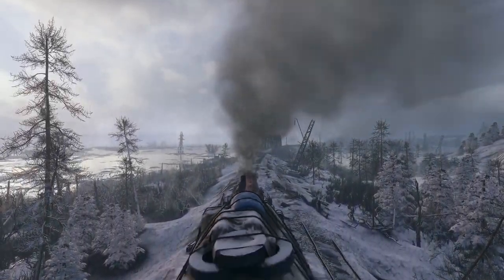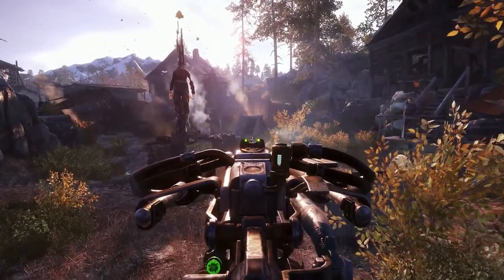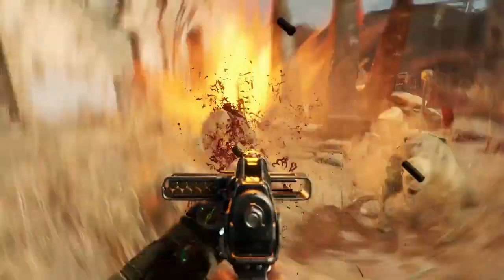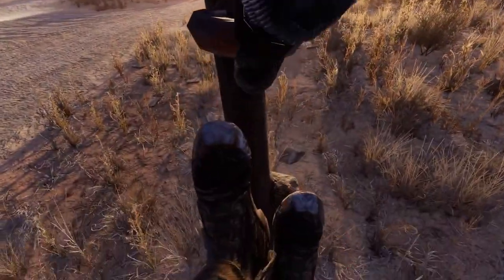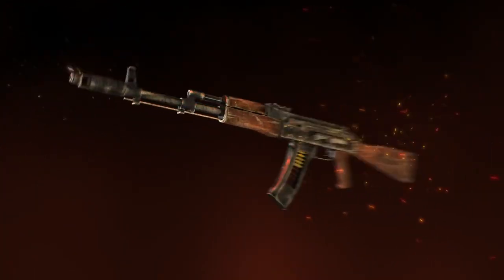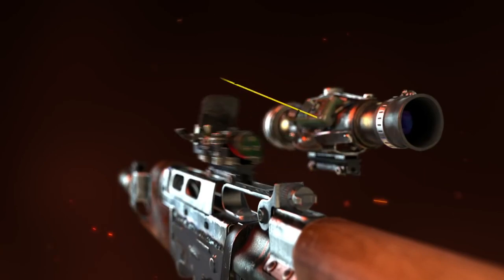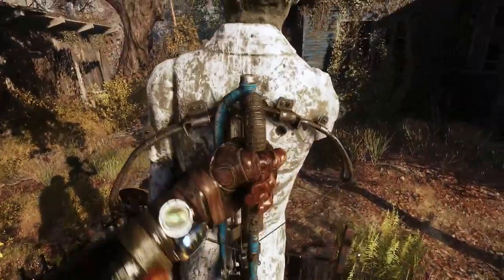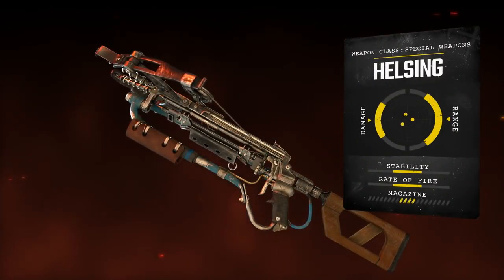METRO Exodus - Weapons Trailer @ 1080p (60ᶠᵖˢ) ᴴᴰ ✔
Packed with brand new footage and stunning tear-downs of the iconic hand-made guns of post-apocalyptic Russia, this trailer reveals the devastating arsenal of weapons used by Artyom and his band of Spartans as they journey across Russia.

Metro Exodus is an epic, story-driven first person shooter from 4A Games that blends deadly combat and stealth with exploration and survival horror in one of the most immersive game worlds ever created.

Flee the shattered ruins of dead Moscow and embark on an epic, continent-spanning journey across post-apocalyptic Russia in the greatest Metro adventure yet.

Explore the Russian wilderness in vast, non-linear levels and follow a thrilling story-line inspired by the novels of Dmitry Glukhovsky that spans an entire year through spring, summer and autumn to the depths of nuclear winter.

Metro Exodus will be departing 2018 on Xbox One, PlayStation 4, and PC!

Song: 'In The House In A Heartbeat (Exodus Mix)', Written & Composed by John Murphy, Cover by Feel For Music, Published by Sony ATV